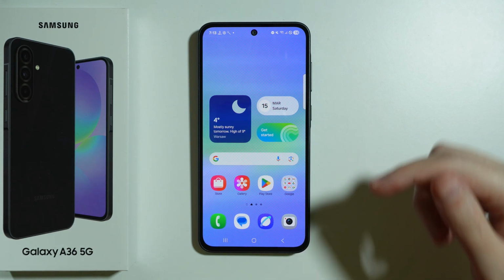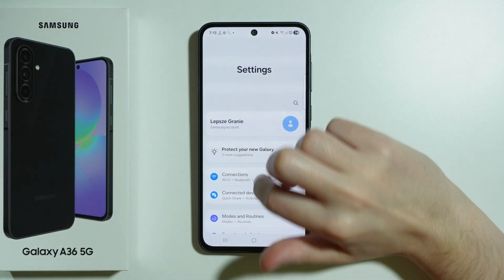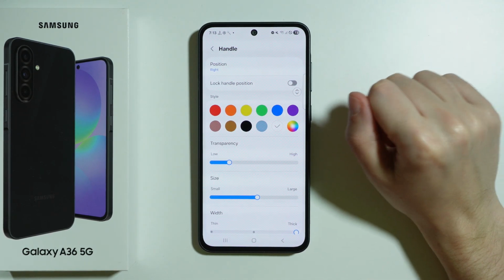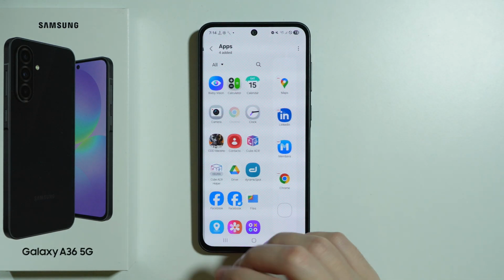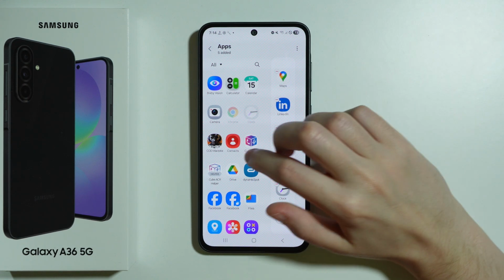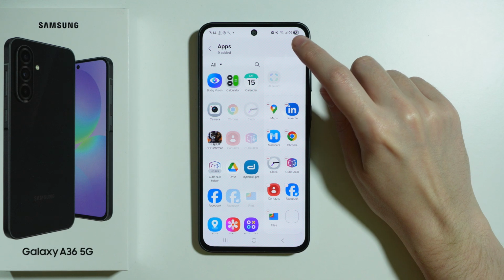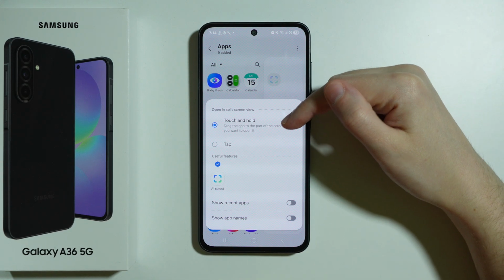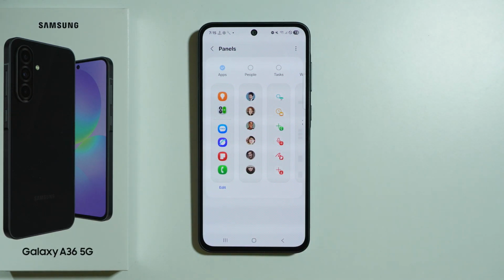Samsung Galaxy A36 5G: How to Use Edge Panels (Sidebar)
Learn how to use Edge Panels (Sidebar) on your Samsung Galaxy A36 5G with this easy, step-by-step guide. This tutorial will show you how to enable, customize, and access the Edge Panels to quickly open apps, tools, and contacts. Watch now to make multitasking faster and more efficient on your Galaxy A36 5G!